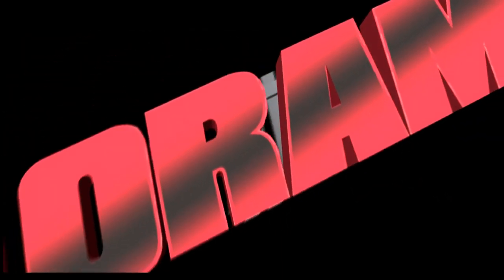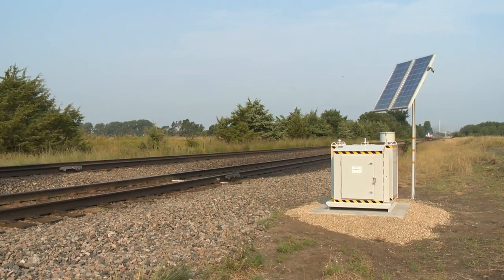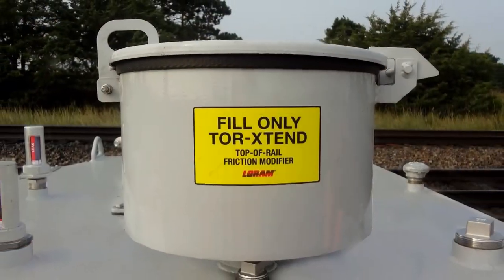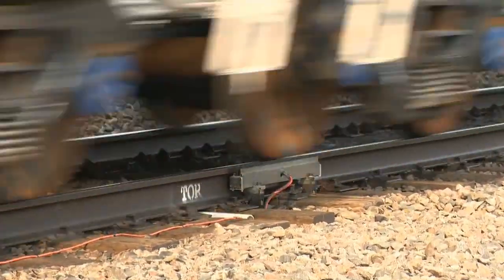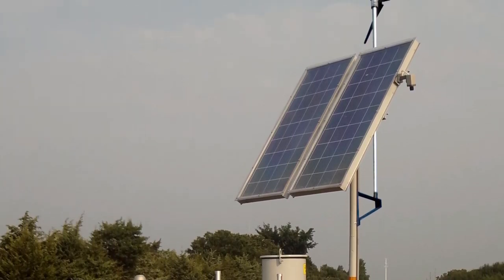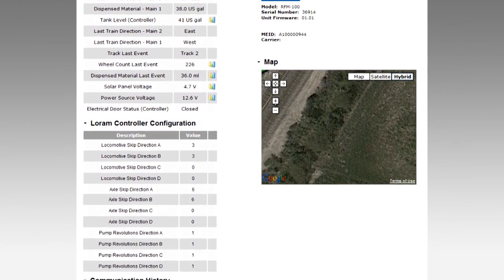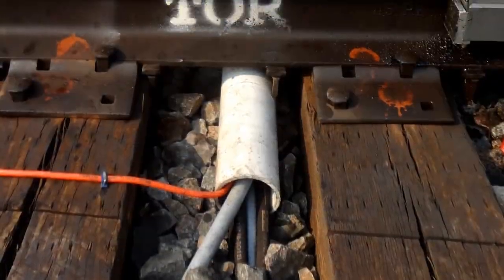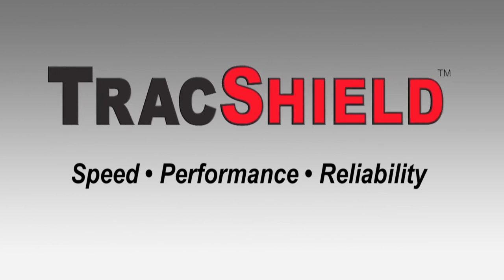Loram Friction Management TracShield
Loram's innovative friction management systems are designed to improve rail vehicle performance. Our unique line of cutting edge, ecologically clean products are field-proven to be the most effective solutions on the market. Our expertise primarily supports railroads, but extends to most rail-based forms of transportation. TracShield™ is the patented wayside track lubrication system that lubricates the top-of-rail using an environmentally clean lubricant.